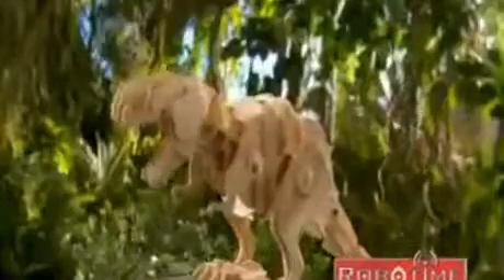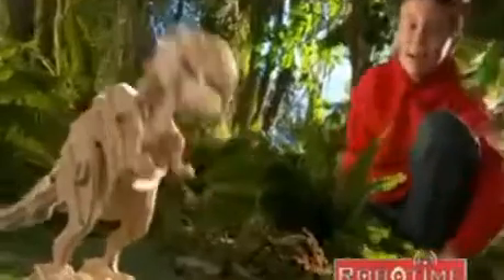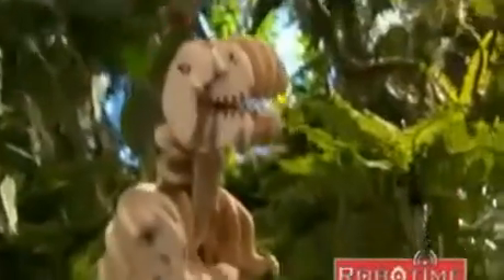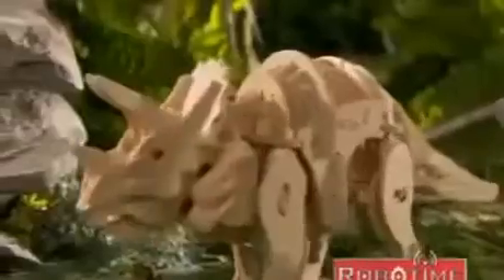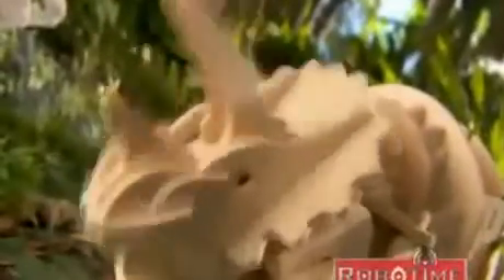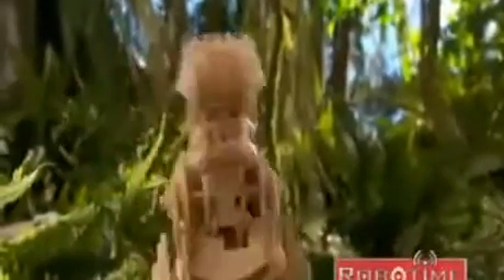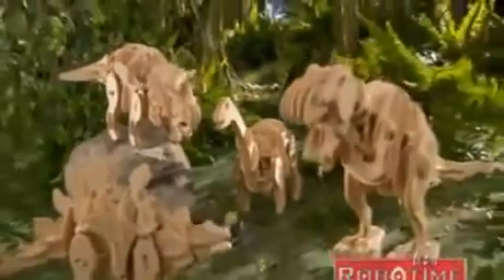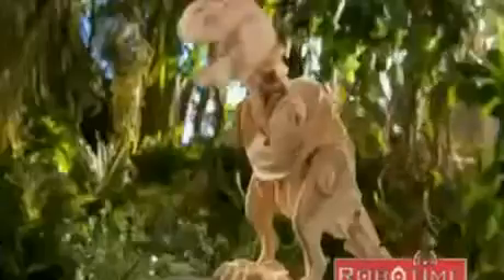Активиращи се 3D пъзели Robotime в Toy Town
Комплект дървен 3D пъзел, с който ще съградите праисторическите владетели на земята - динозаврите.
Готовите пъзели ще върнат изчезналите видове обратно към живот с едно пляскане. Насладете се на рева на дивото.